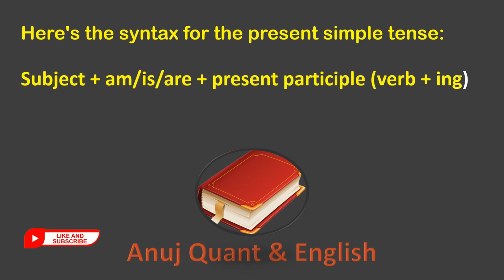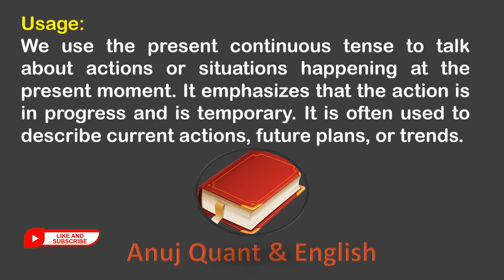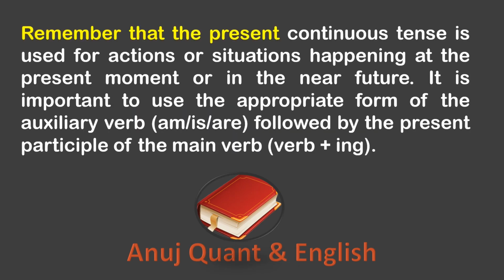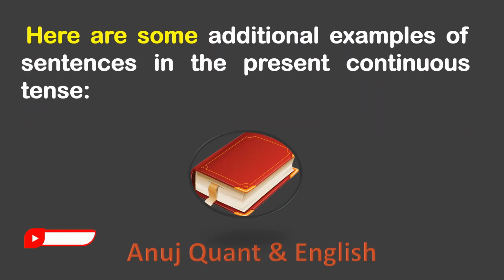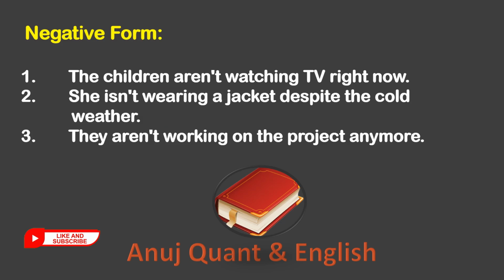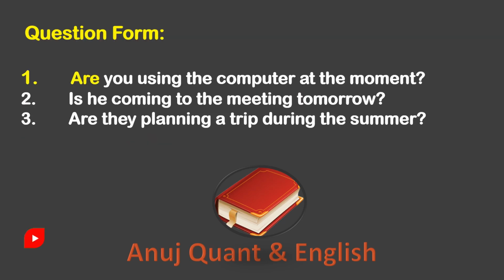Learn English Tenses : Present Continues Tense in Just 5 Minutes : Audio book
Dive into the world of present continuous tense with this concise audio book. In just five minutes, grasp the essentials of the tense and enhance your language skills. Perfect for beginners and English learners.